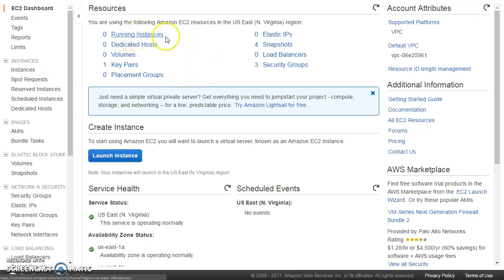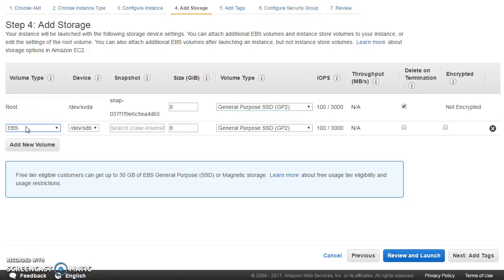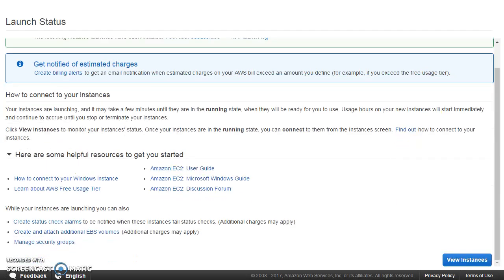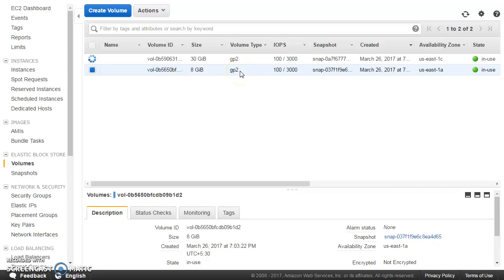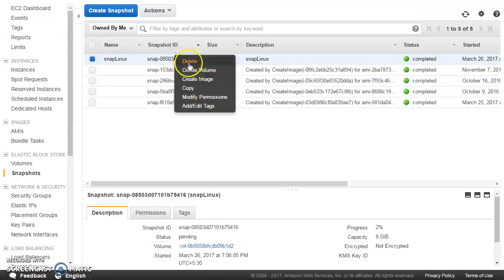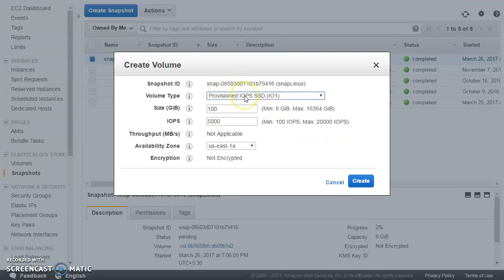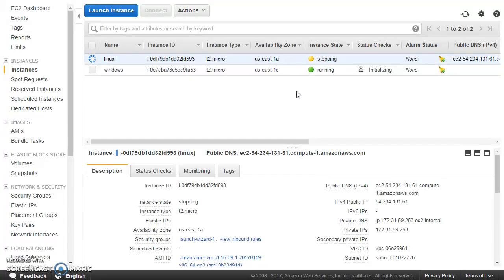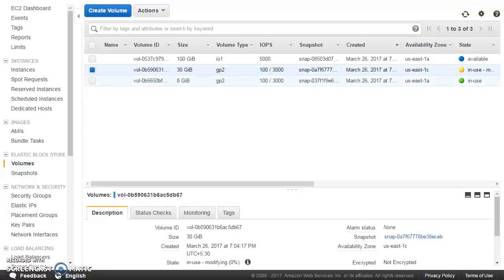AWS EBS DEMO - Resizing & Changing Type, EBS Snapshot, Attach & Detach EBS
1. What are different typed of EBS volumes?
2. How to resize and change EBS volume type (modifying EBS volume)?
3. Taking EBS Snapshot.
4. Attaching and detaching EBS Volume on Windows & Linux.

Different types of EBS Volumes